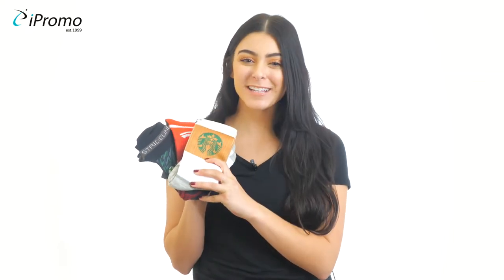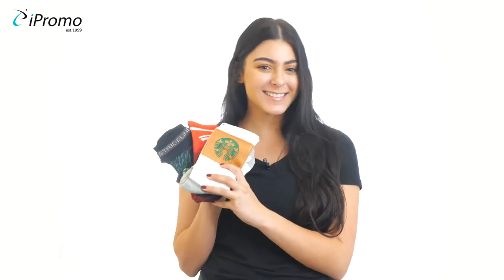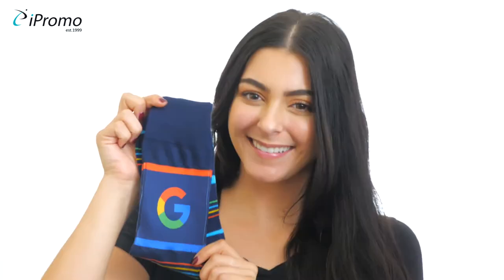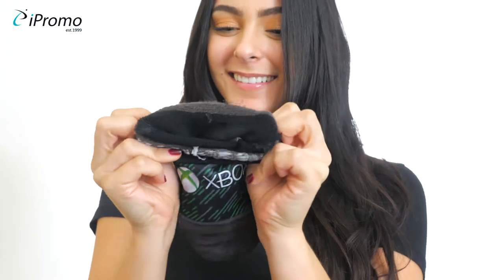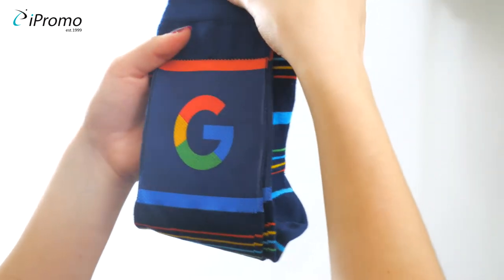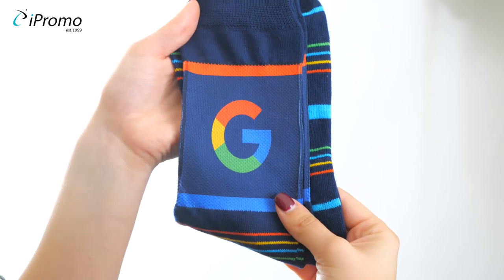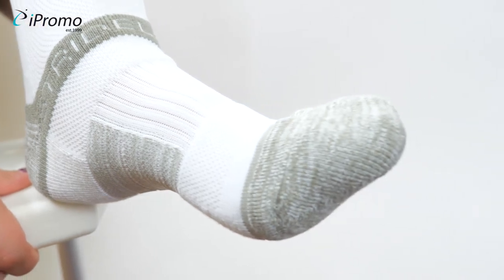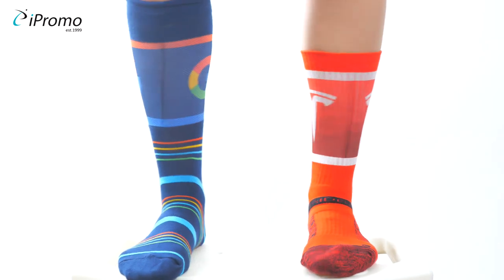Custom Logo Socks | Full Color Custom Socks - iPromo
At iPromo we make it easy to design custom socks with your logo. Our promotional socks come in a variety of styles and you can even print on the entire front and back of our Business Crew socks. We sell custom socks wholesale and have guaranteed lowest pricing. Check out our selection of custom printed socks today and get a quick quote and free virtual preview of your design.